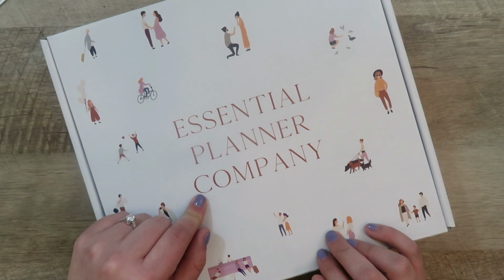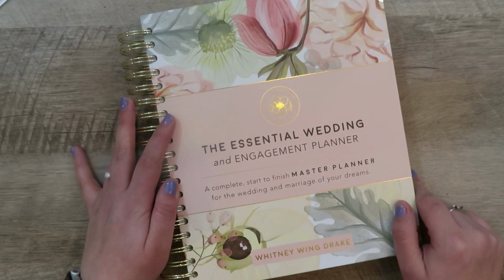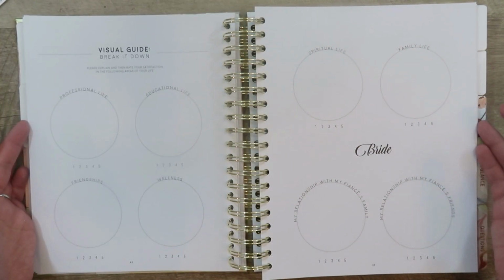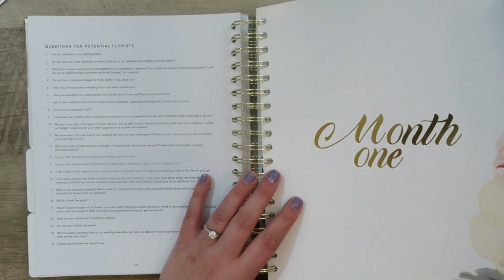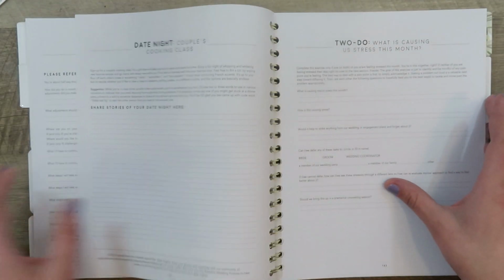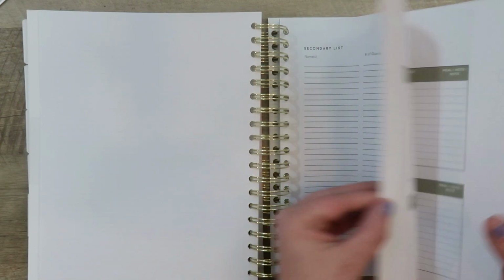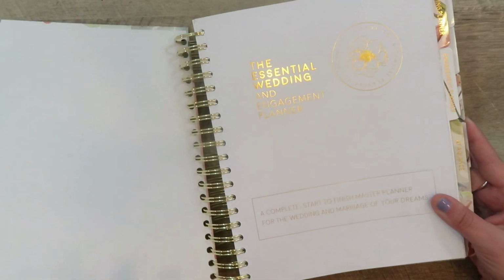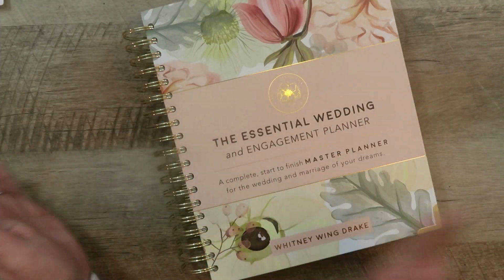Review Wedding Planner | Essential Planner Co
In this video, I review a new wedding planner from the Essential Planner Co. This wedding planner is HUGE and very detail oriented. It also has a lot of focus on your marriage and your relationship!

►What I'm About:
I am a twenty something Texas planner girl living in NYC! My mission is to inspire you to achieve your unique goals through planning and organization.